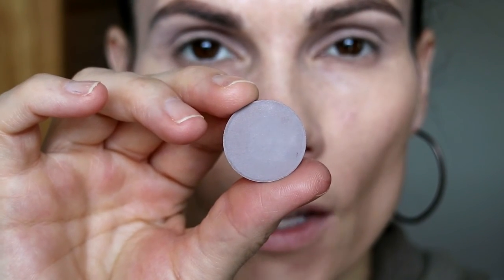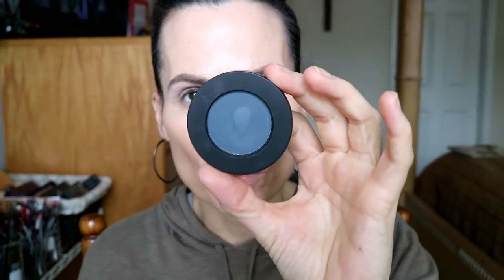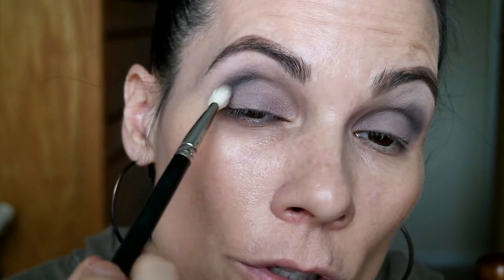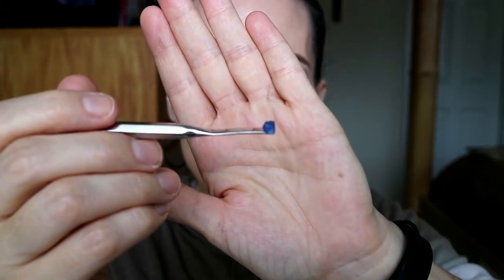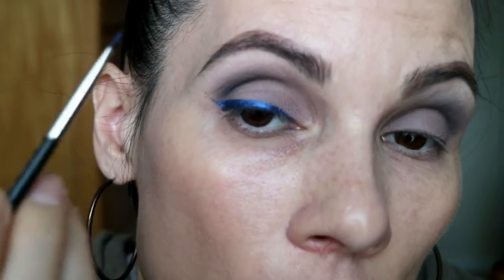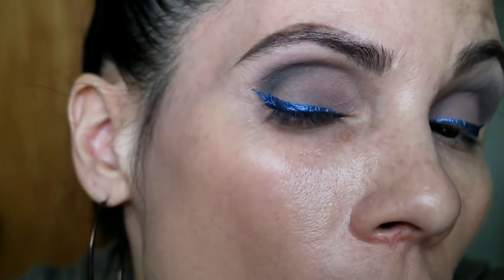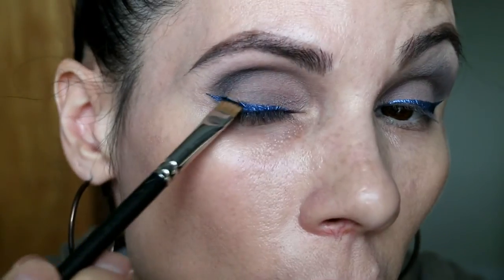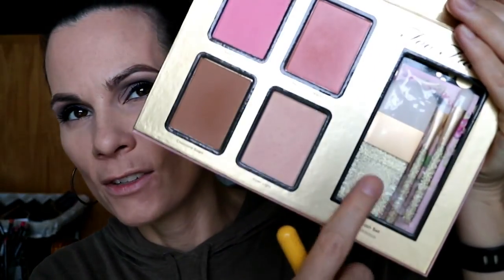EASY, EVERYDAY BLUE LOOK ~ GREAT FOR BROWN EYES!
Hi friends! Today's look was sorta requested by my good friend Shelly!! I am hoping you guy's like this look and find it easy to recreate.  Blue is my favorite color but not on my eyes so this was a bit of a challenge. Hope you like it!!